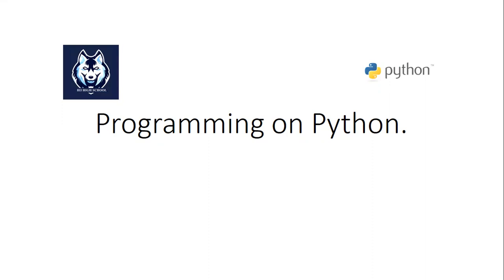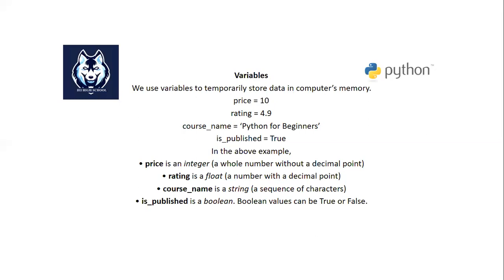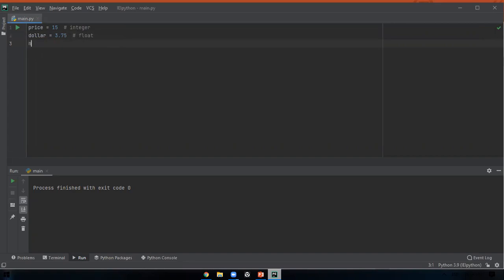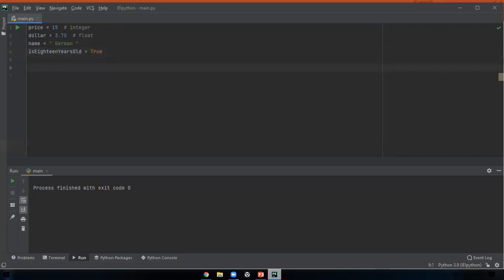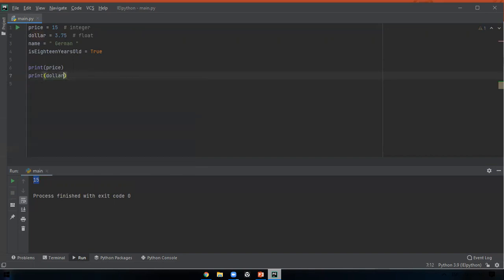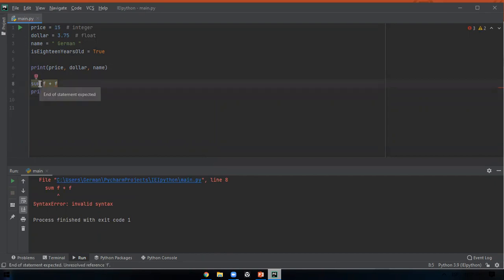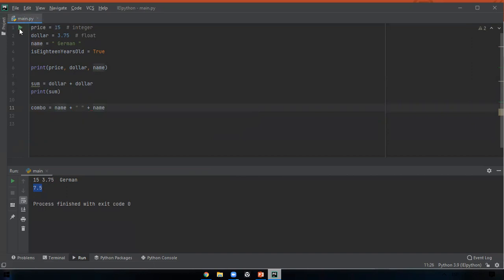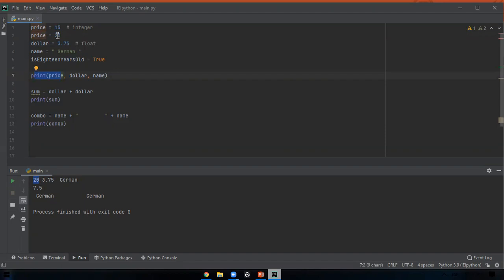Computer Science 🐺 Variables on Python 🚀 IEI High School